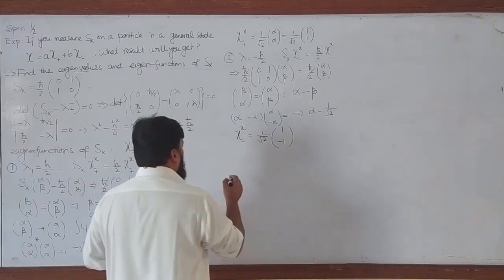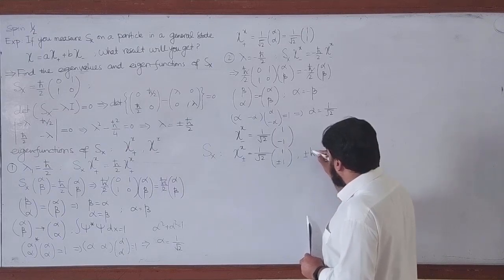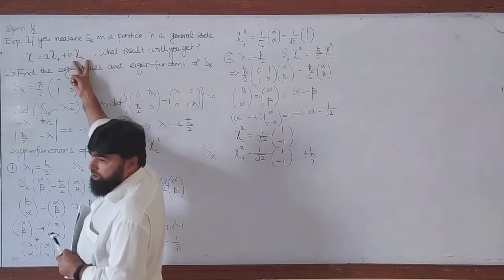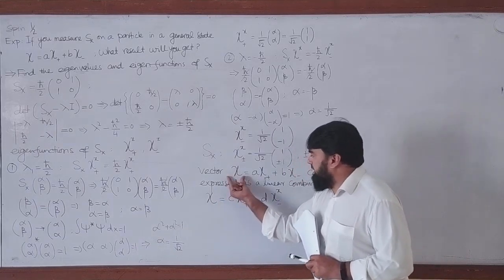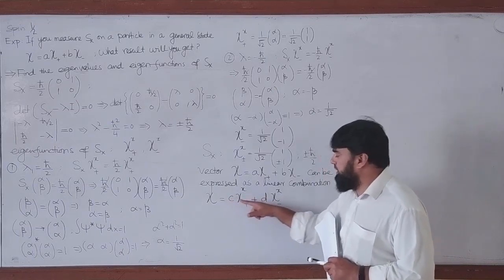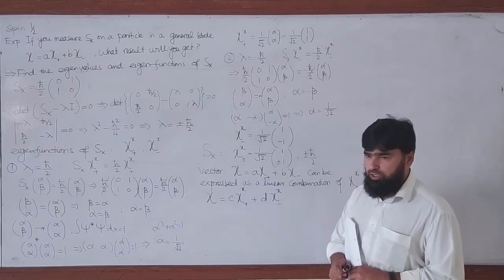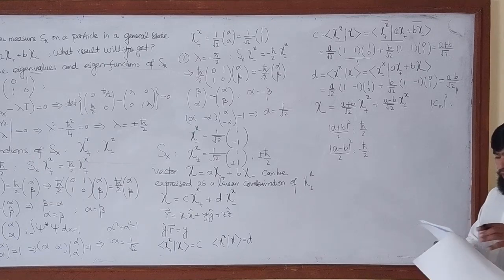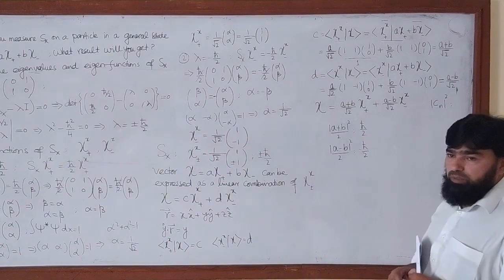L37.2 Spin1/2 : The eigenvalues and eigenfunctions of Sx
00:00 - Introduction to eigenfunctions and spin states
00:17 - Eigenfunctions of Sx with eigenvalues ±ℏ/2
00:52 - General state and spin-up/spin-down states
01:18 - Measuring a component of angular momentum
01:52 - Expressing a general state as a linear combination
03:00 - Expressing the general state in terms of χ+ and χ−
04:06 - Inner product method to extract vector components
06:01 - Finding coefficients c and d
07:39 - Calculating the values of c and d
13:11 - Generalized state in terms of eigenfunctions for Sx

In this lecture, we dive deep into the quantum mechanics of spin-1/2 particles, focusing on the eigenvalues and eigenfunctions of the spin operator Sx. Through step-by-step examples, we explore the process of finding eigenvalues, solving for eigenfunctions, and understanding the physical interpretation of spin measurements along different axes. This tutorial covers key concepts like normalization, state decomposition, and probability calculations for spin measurements. Whether you're studying quantum mechanics or simply curious about the behavior of spin-12\frac{1}{2} systems, this lecture provides clear explanations and practical examples for mastering these fundamental concepts.